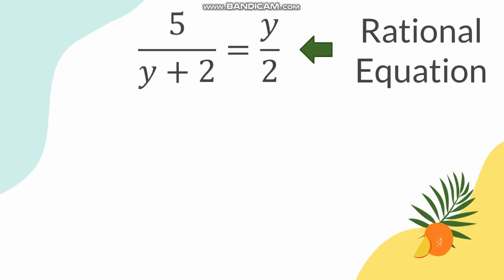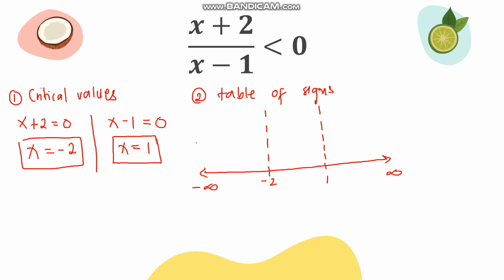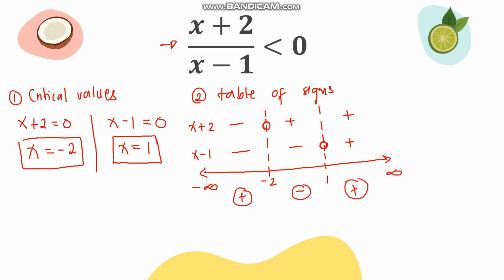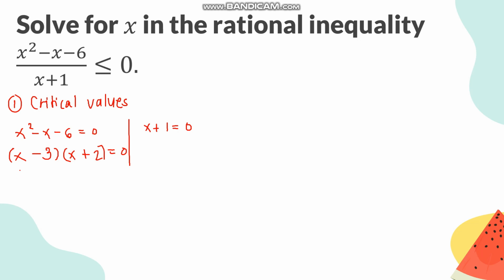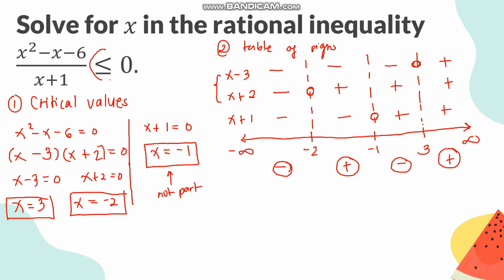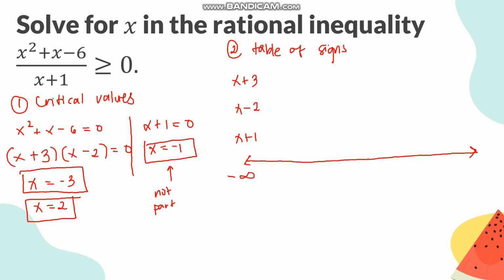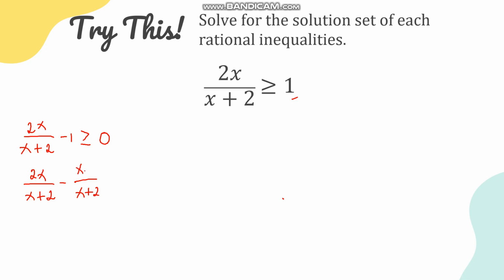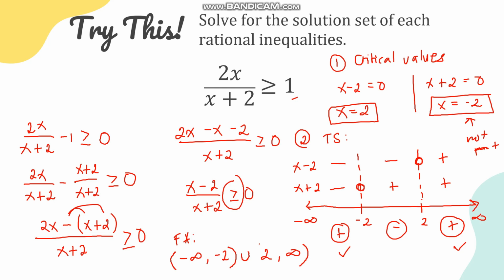GEN MATH - 07 Rational Inequalities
In this video, we will discuss how to solve rational inequalities.